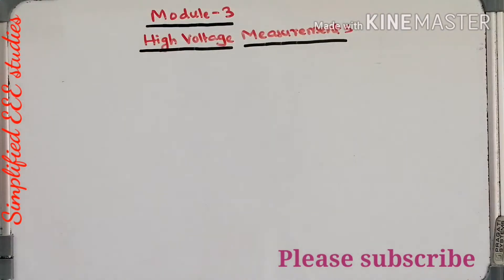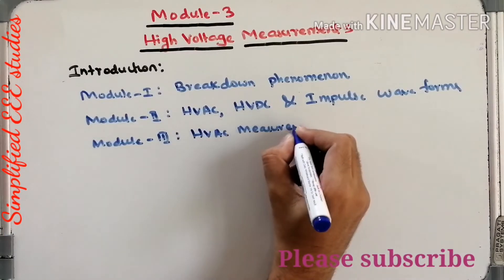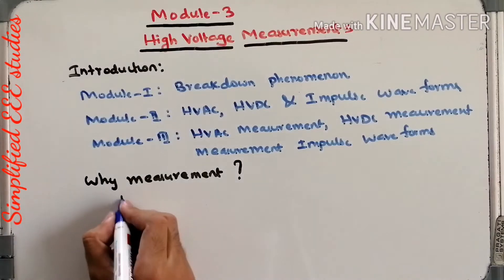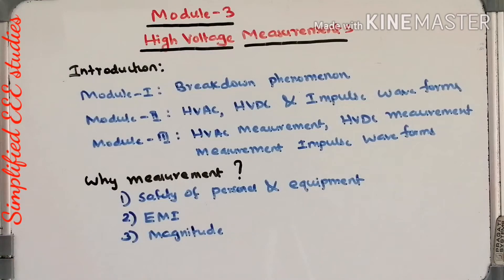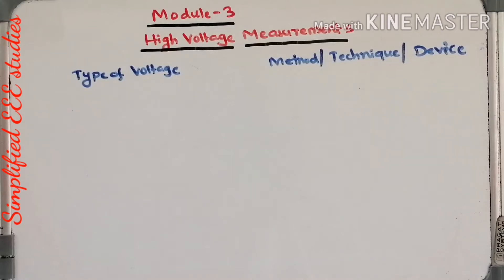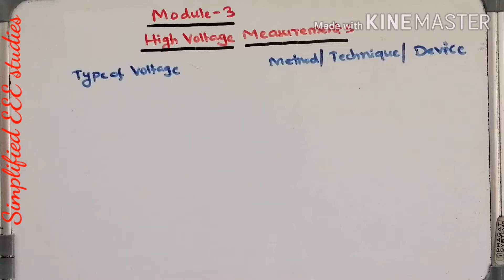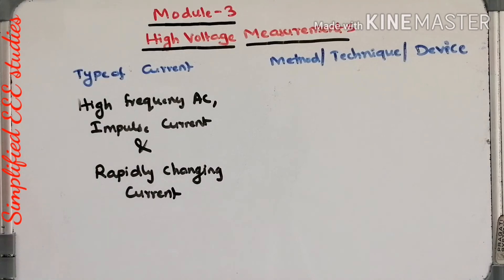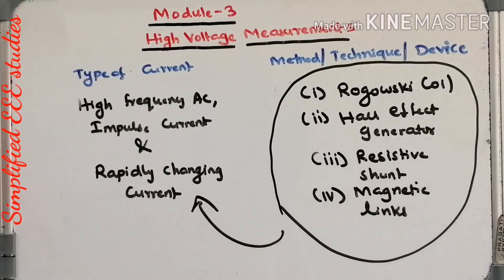High Voltage Measurement , Devices & Techniques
Hello all,
In this video, I have introduced overview of  various High Voltage Measurement , Devices & Techniques. I will be explaining individual method in my upcoming lecture series.